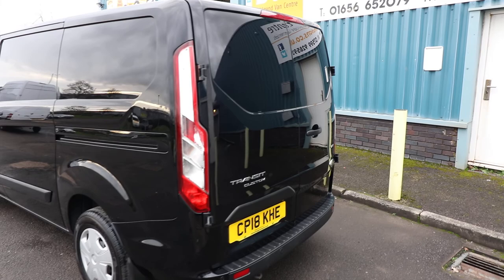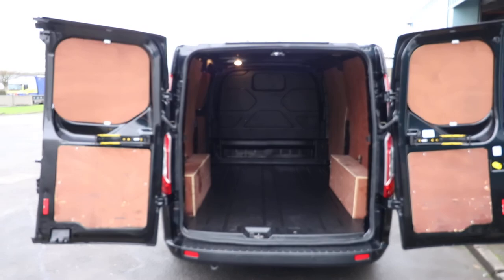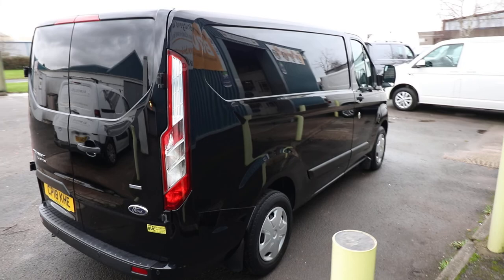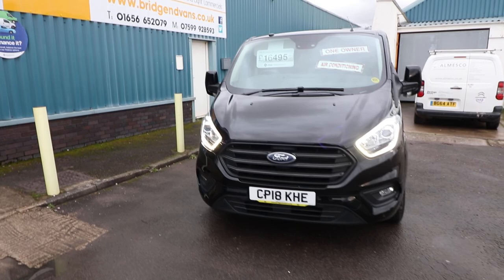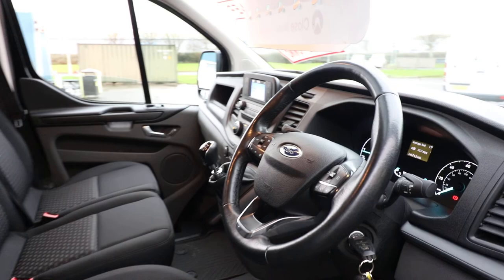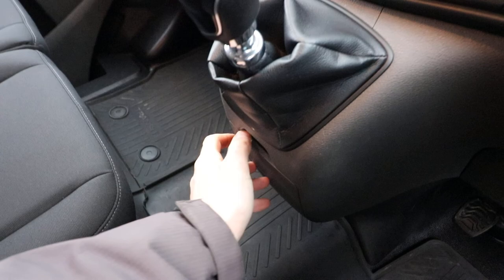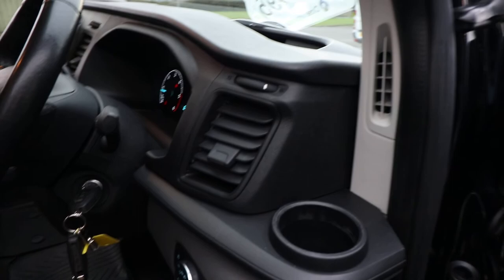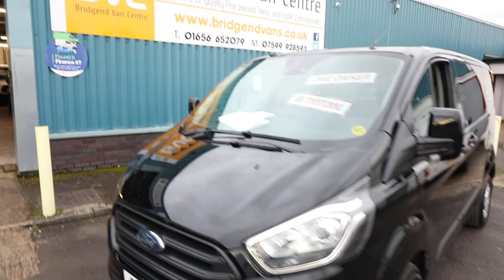Ford Transit Custom Trend Detailed Walk & Talk Review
Detailed Walk & Talk Review of our Ford Transit Custom Trend

Walk & Talk review of our Detailed Walk & Talk Review of our Ford Transit Custom Trend that has just come into stock by Elliot Davies our Sales Manager.